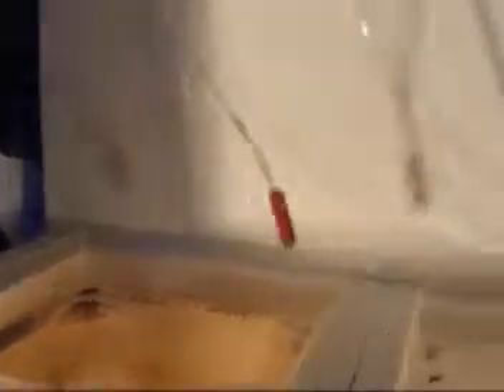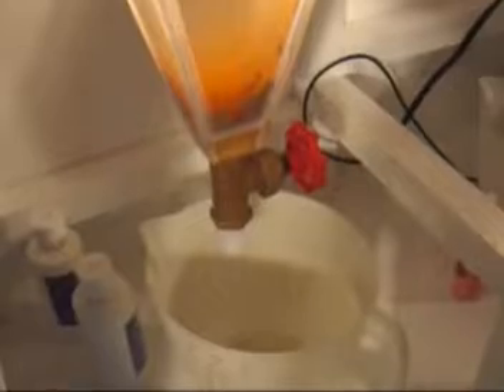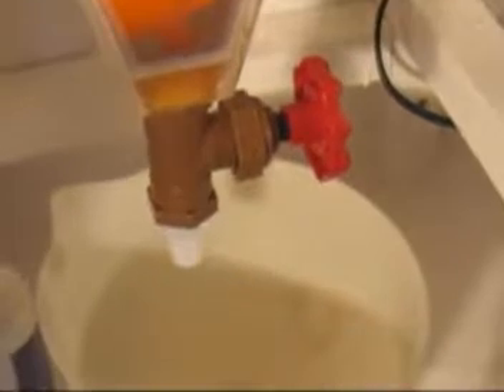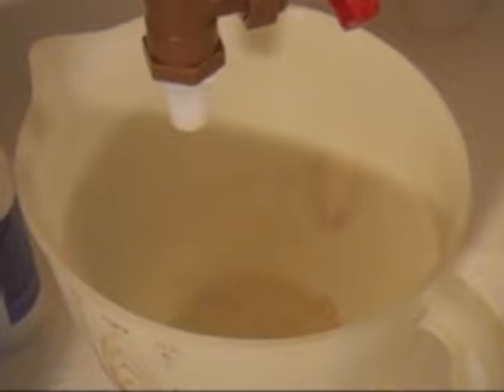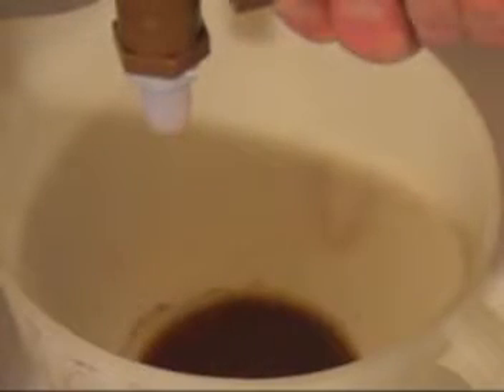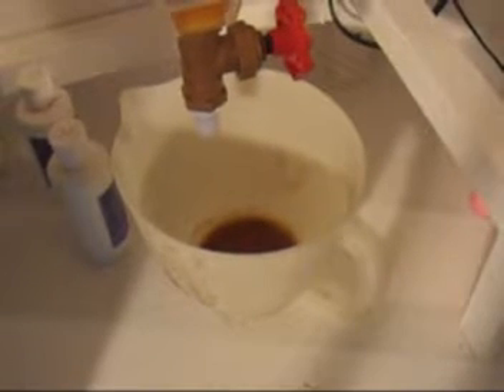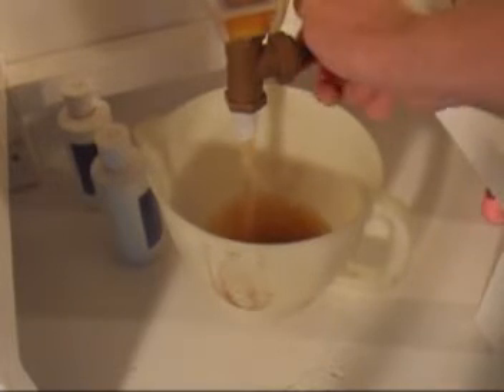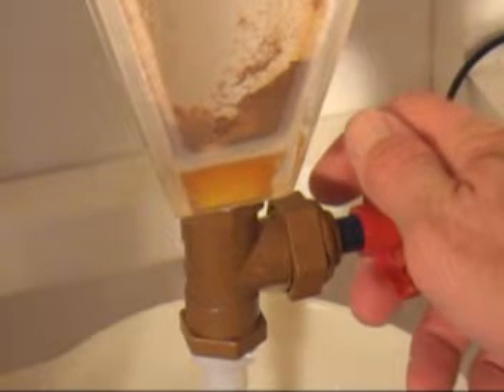Decapsulate Brine Shrimp, LA Fishguys, Episode 72, Part 3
How to decapsulate  Brine Shrimp. To feed and grow his Moon Jellyfish Jim Stime of Aquarium Design in Thousand Oaks goes through a process of decapsulating brine shrimp eggs in LA Fishguys episode seventy two, Filmed in 2009